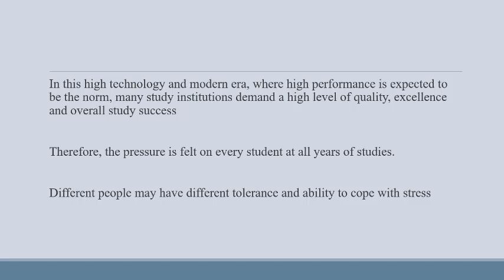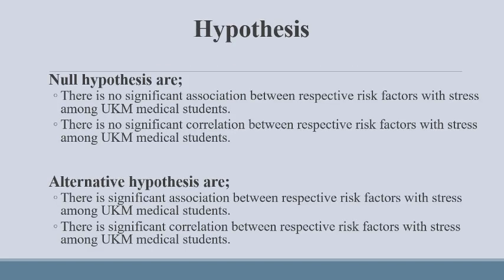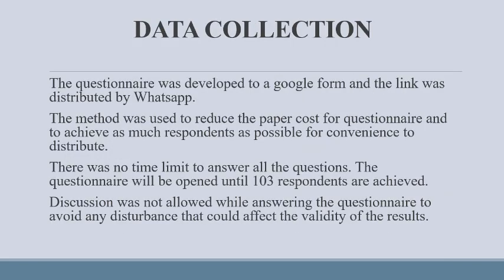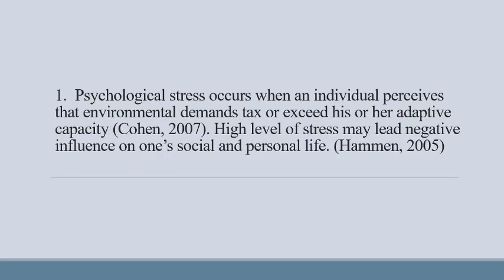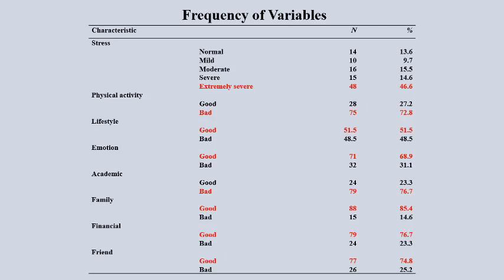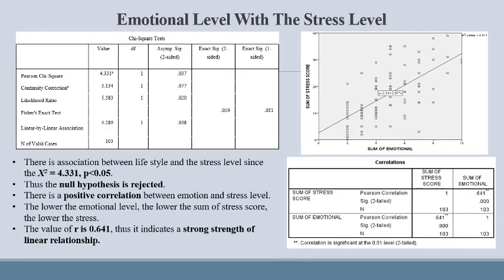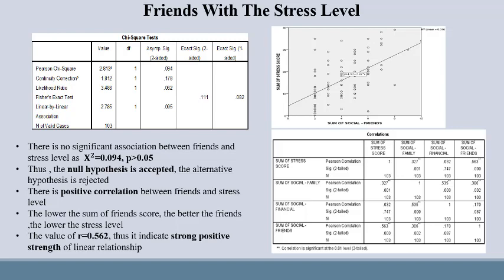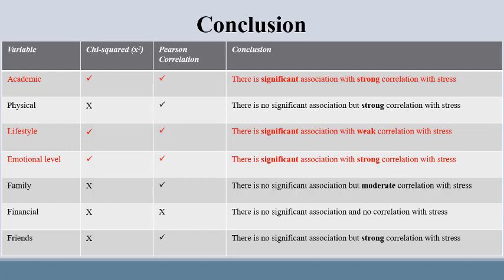Medsoc Lab 6